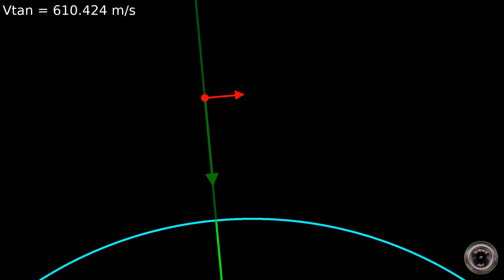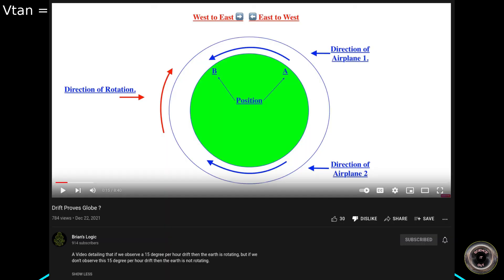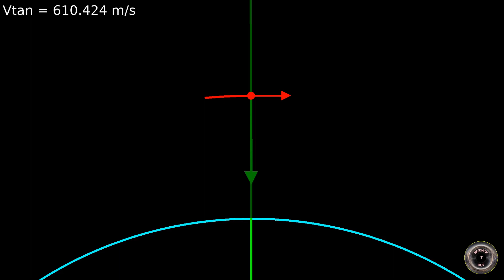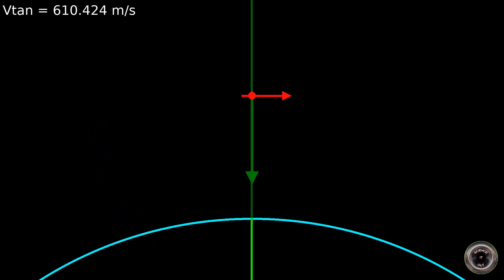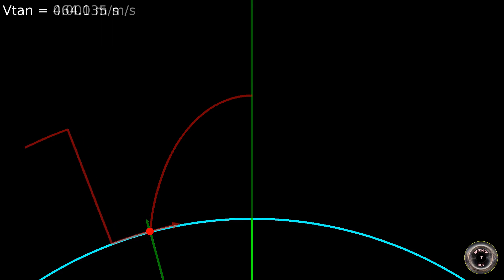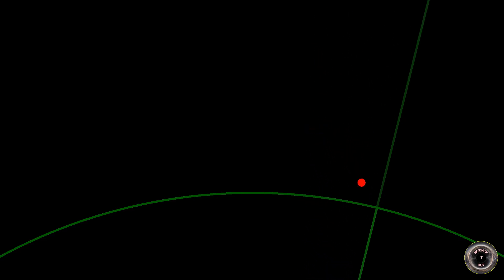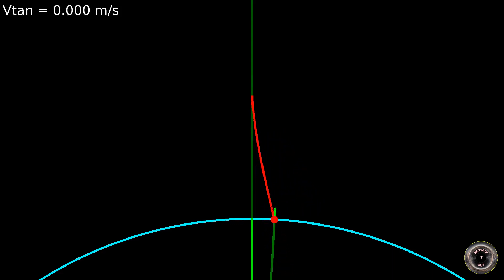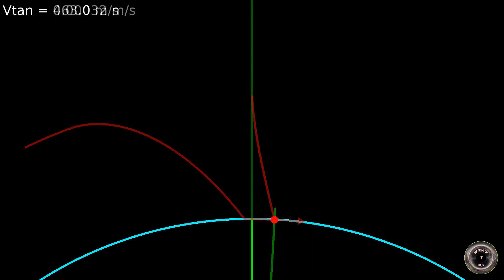"Flat" Coriolis vs actual Coriolis, improved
There was some valid criticism regarding my last video on this topic so I decided to go a bit more into detail. Here's the result 😉